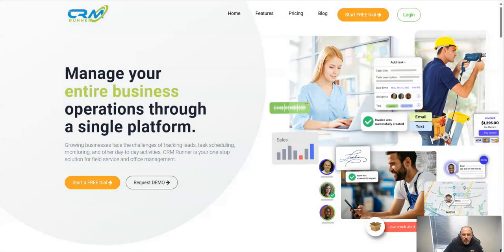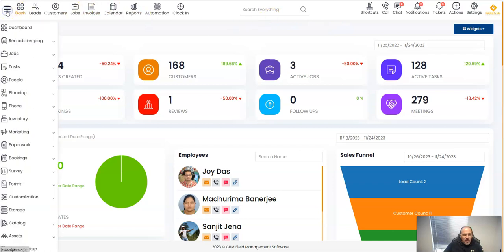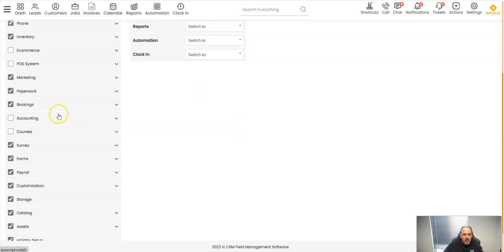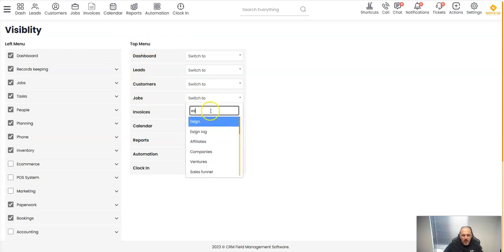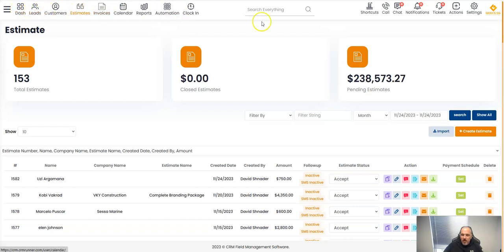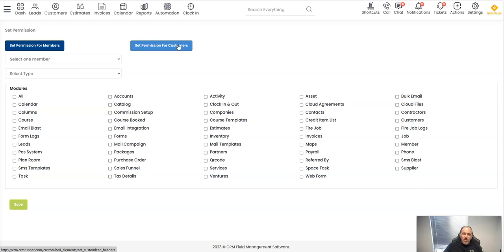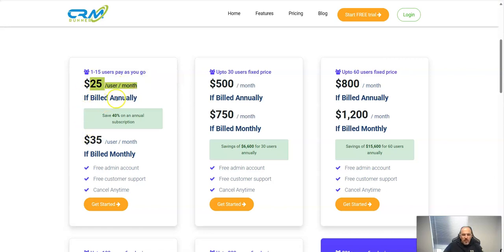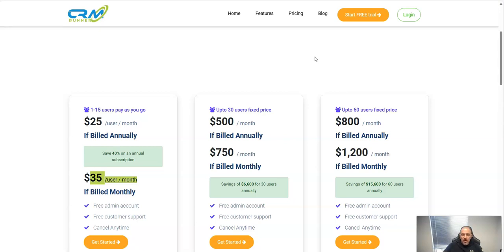True All in One CRM - Get all the features your business needs, while keeping it simple to use.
Let us introduce you to our visibility feature to help run your business easily with all the tools you need to make your business thrive - while still keeping it easy for you and your staff to use it.